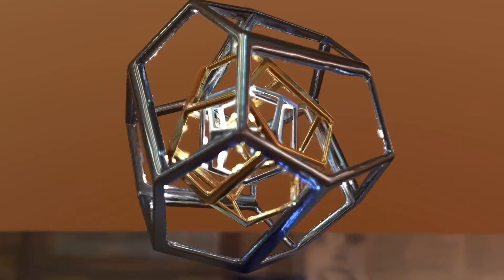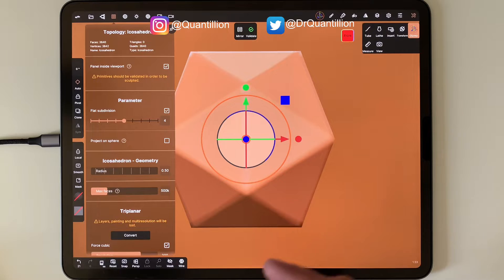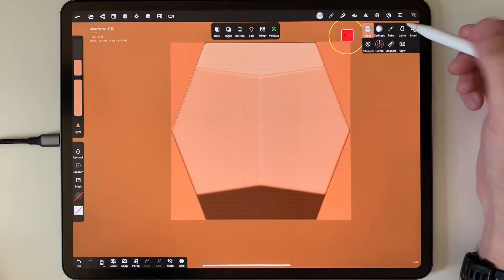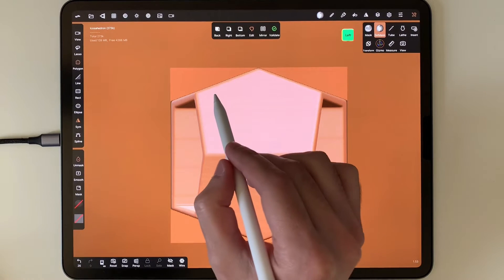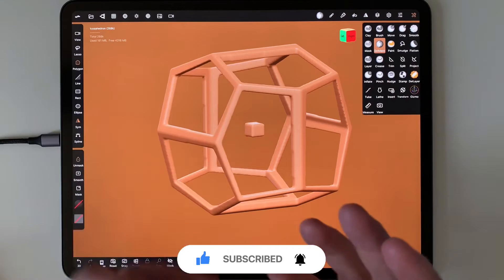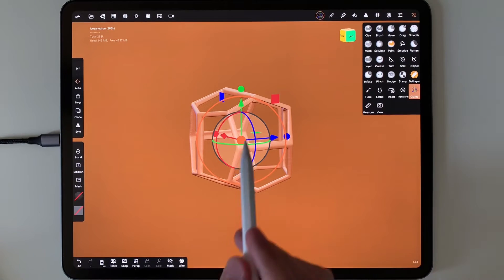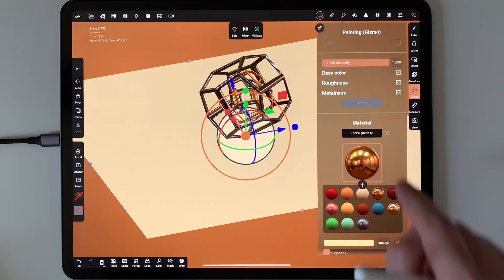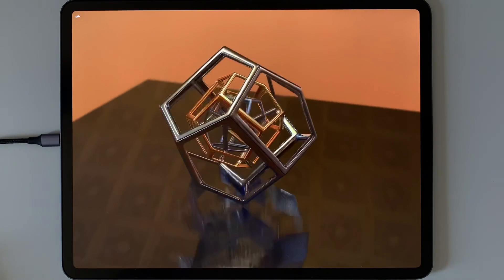Nomad Sculpt Beginner Tutorial - Sculpting an Orb using Convert Triplaner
In this tutorial, I introduce the use of the Triplaner Convert tool in Nomad sculpt. I demonstrate the tool in details and take you through a step by step demonstration of sculpting an orb. The tool can be used for any mesh and will allow you to gain better control of your design and add further details precisely.

Timecodes:
00:00 - Intro
00:26 - Using Triplaner Conver
05:33 - Using Separate Mesh
06:27 - Smoothing Mesh
07:23 - Cloning Skeleton Mesh
07:44 - Painting Meshes and Setting the Scene
09:05 - Perspective & Post Process
09:53 - Turntable

If you want to use the same Alphas I have used in all of my tutorials, including the ones used here, find them below:

If you want to use the custom HDRI I have used for this tutorial, you can find them in the shared folder: